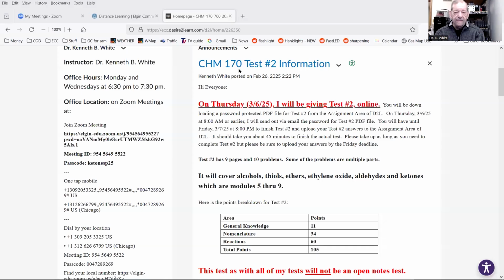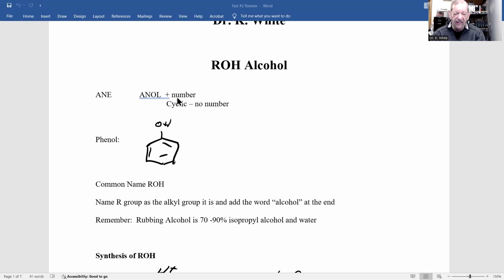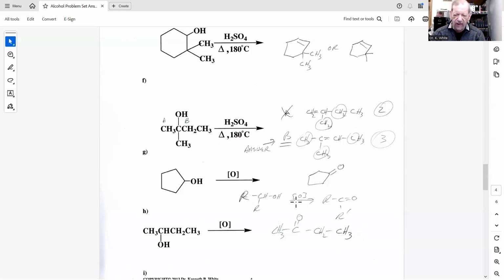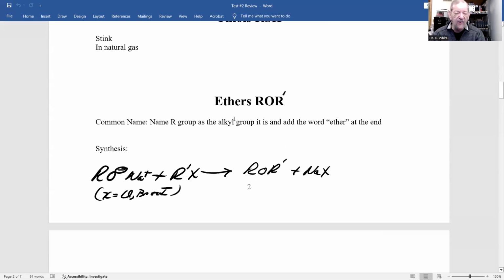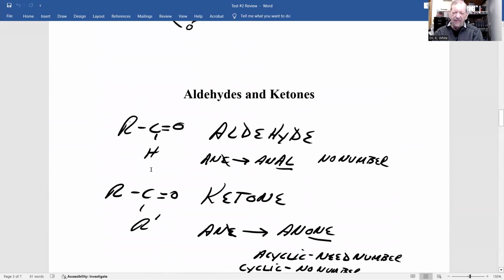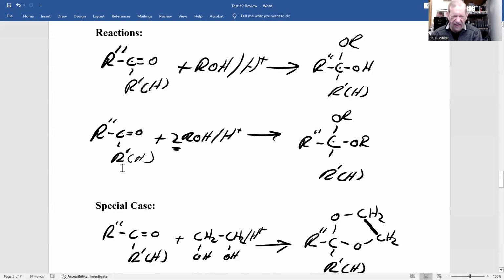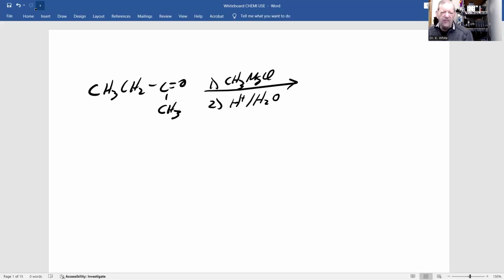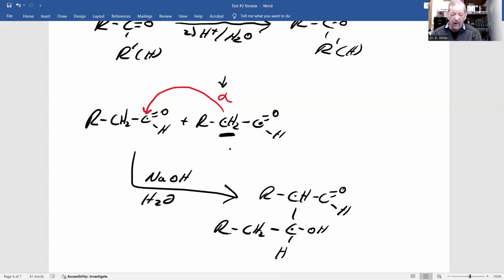20250304 CHM 170 Zoom Meeting Week #8